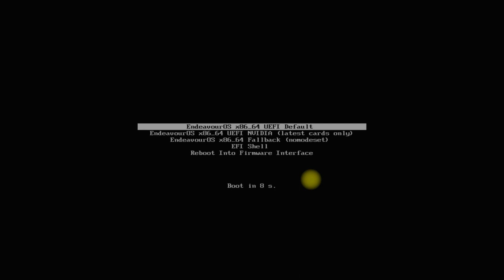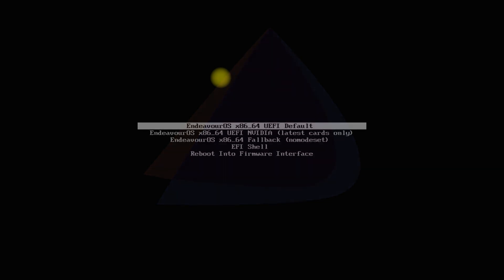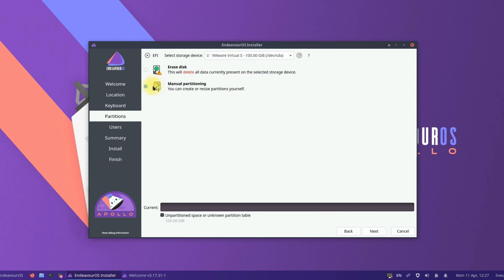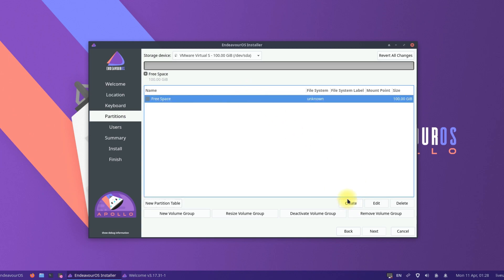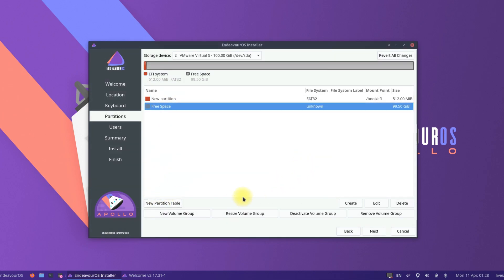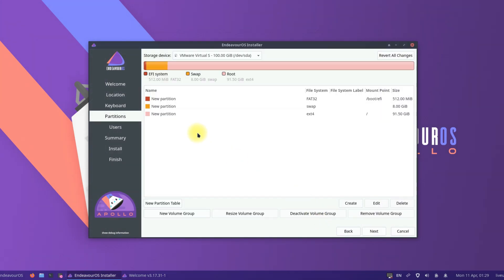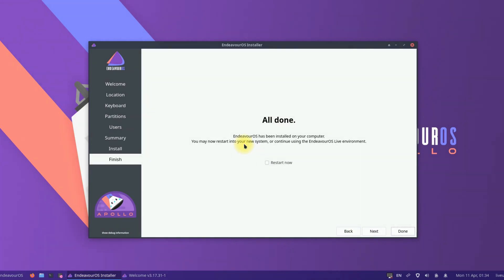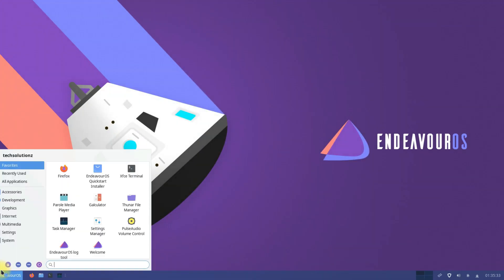How to Install EndeavourOS with Manual Partitions | How to Install EndeavourOS Apollo 22.1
How to Install EndeavourOS 22.1 "Apollo" | Installing EndeavourOS Apollo 22.1 with Manual Partitions | EndeavourOS 22.1 Apollo, an Arch-based Linux distribution featuring a customized Xfce desktop. Code-named "Apollo", the distribution's 22.1 version comes with various enhancements and bug fixes: "We changed the internet check not to rely on GitHub or GitLab and preventing a failed internet connection error in countries where either GitHub or GitLab is blocked; a fix when Xfce and i3 are both selected for installation; community editions now install with their dedicated display manager; different order for desktop environment option and package chooser; fix to Firefox getting installed when not chosen; Qogir icons and cursor are used in live environment and offline Xfce install; new info button for customized installation; rewritten custom EOS modules for better Calamares integration; when using a custom user_pkglist file, those packages are now displayed on the 'netinstall' page so you can confirm what will be installed.